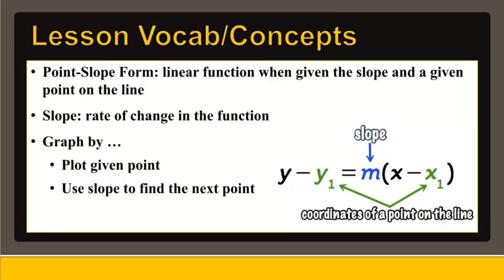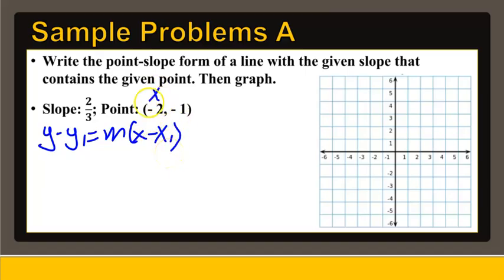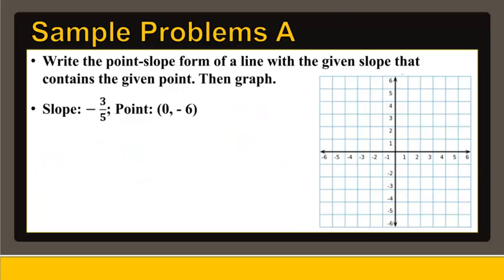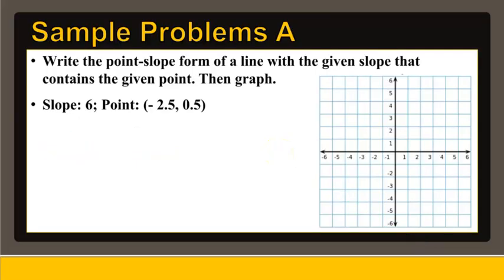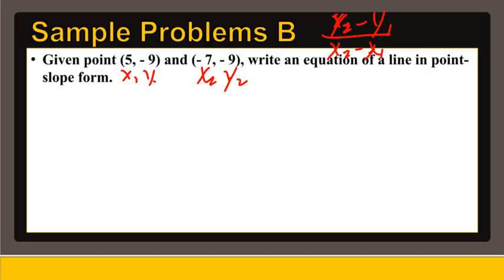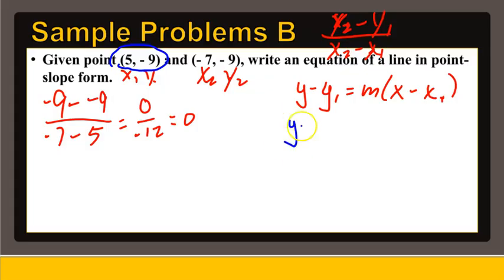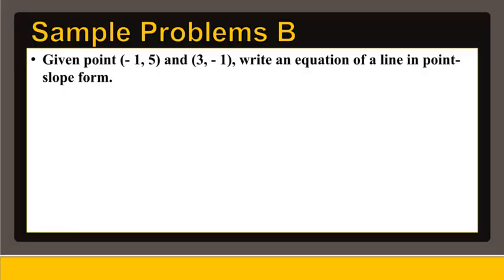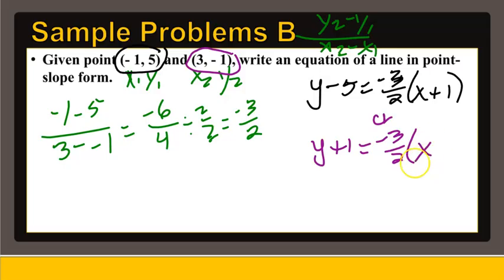Lesson 5-4 Equations in Point Slope Form